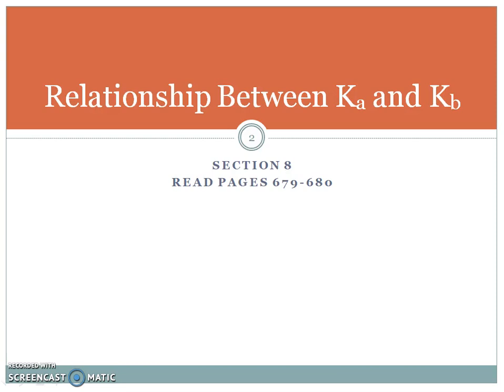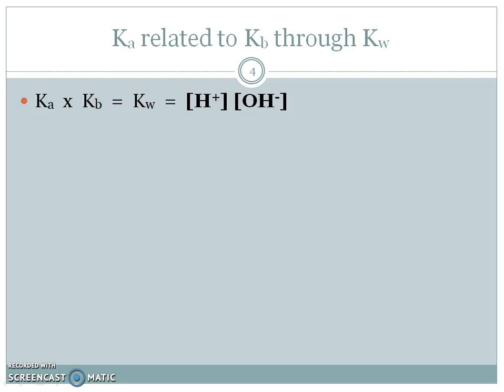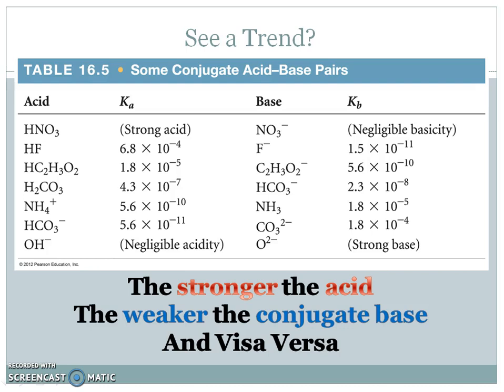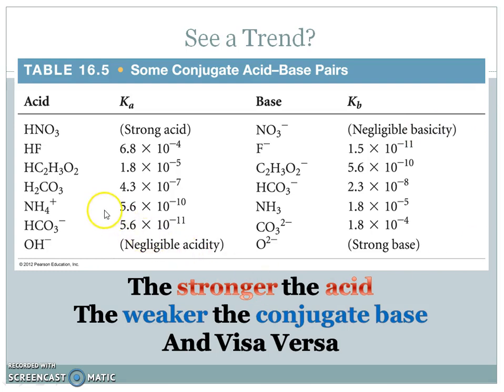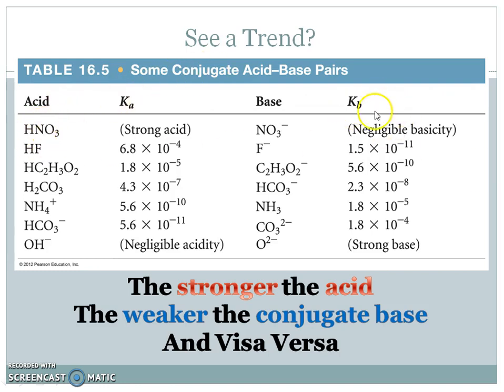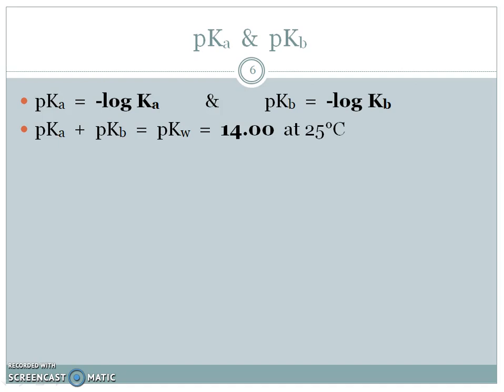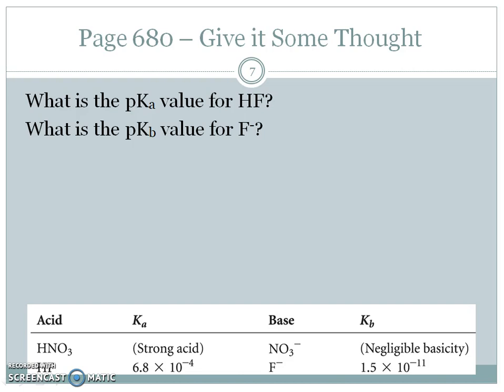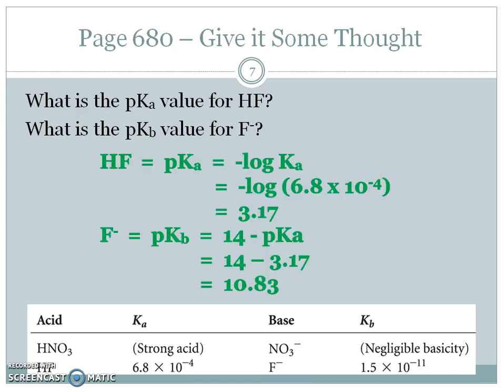Relationship between Ka and Kb (AP Chemistry Section 16.8)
This video goes over how Ka, Kb, and Kw are related to each other, and pKa and pKb.